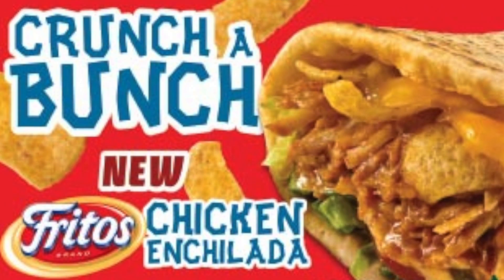Subway's Fritos Chicken Enchilada Flatbread Melt Review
Comedian and fast food expert, Owen Dunn, reviews Subway's Fritos Chicken Enchilada Flatbread Melt.